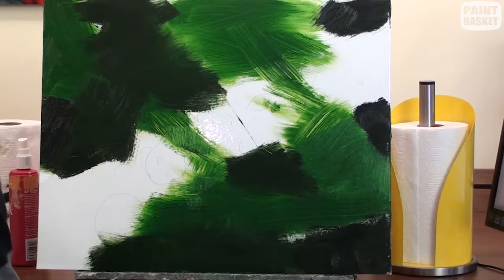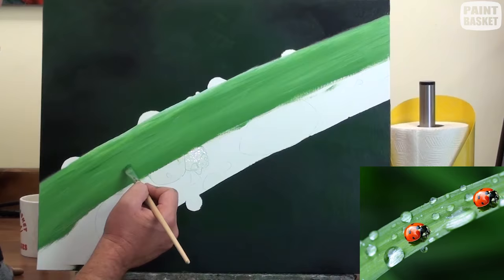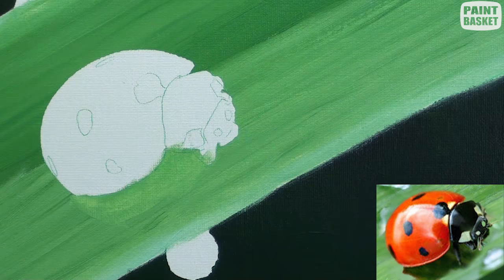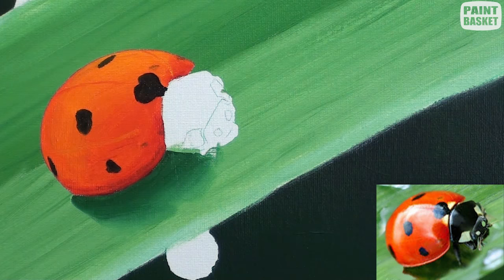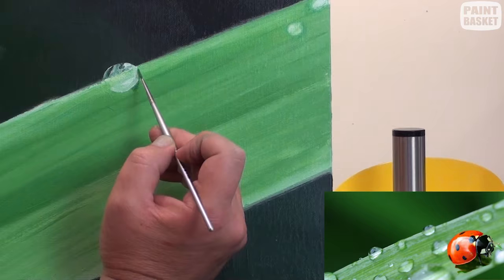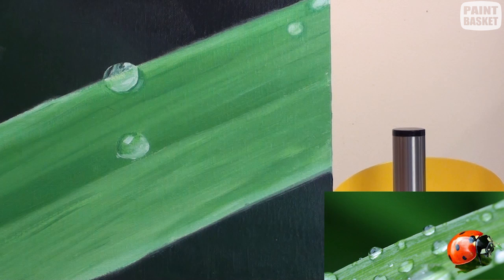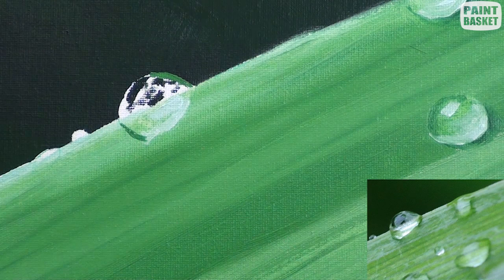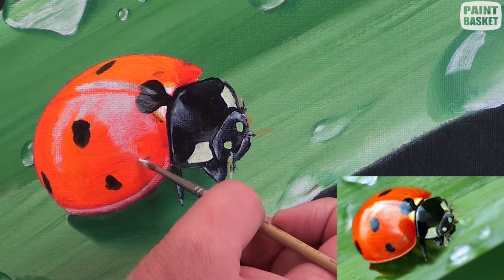Still life painting tutorial - How to paint insects - ladybug time lapse in oil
Learn how to paint insects in this time lapse oil painting lesson.
If you want to follow the paint along version of the class you can go

During the online art class you will learn how to paint an out of focus background, how to paint leaves, how to paint water drops, how to paint insects like a ladybug. You seldom think of painting insects, but they make awesome subjects for still life paintings. This class is suitable for oil or acrylic artists.